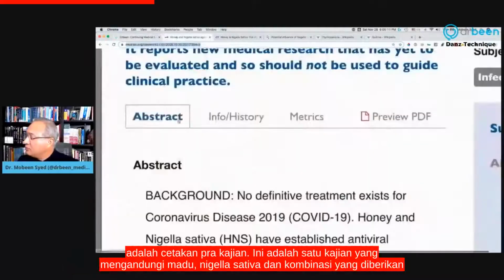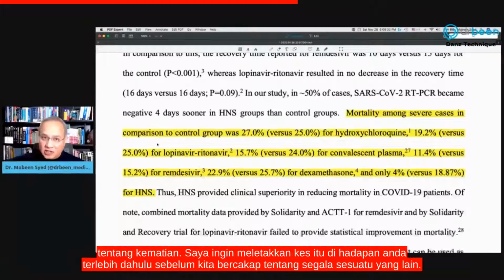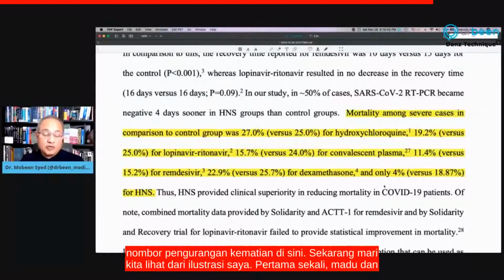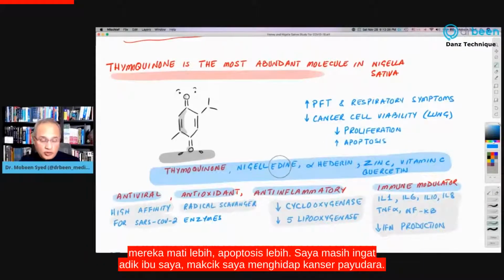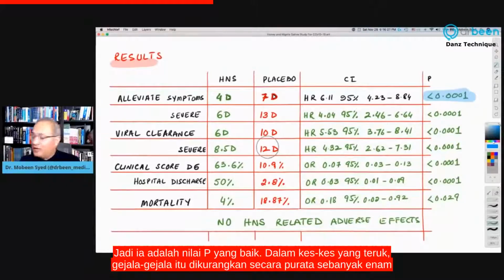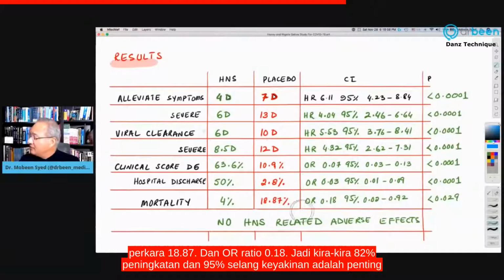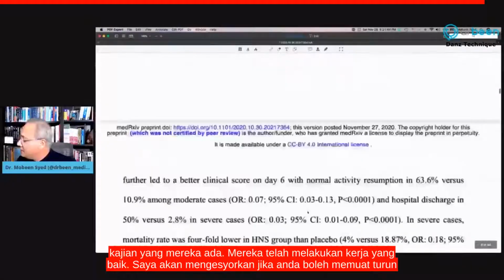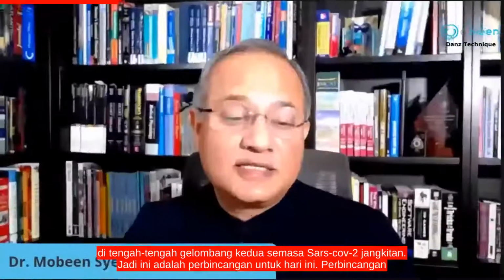Khasiat Madu & Habbatus Sauda Untuk Merawat Covid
Khasiat Madu & Habbatus Sauda Iaitu Makanan Sunnah Mampu Untuk Merawat Covid Yang Ramai Masih Tidak Tahu. Salah Satu Solusi Yang Boleh Digunakan Sebagai ikhtiar!

Nama Lain Utk Nigella Sativa:
1) Habbatus Sauda
2) Jintan Hitam
3) Black Seed
4) Black Cumin
5) Black Caraway
6) Coriander Seed
7) Sesame Seed
8) Kalonji
9) Karunjee Ragam